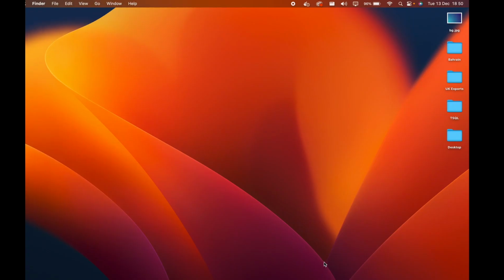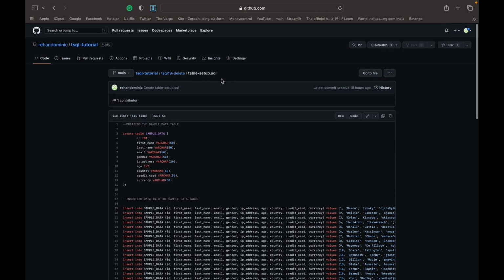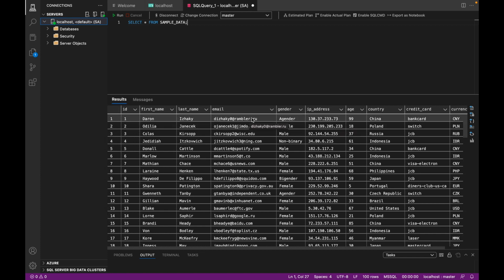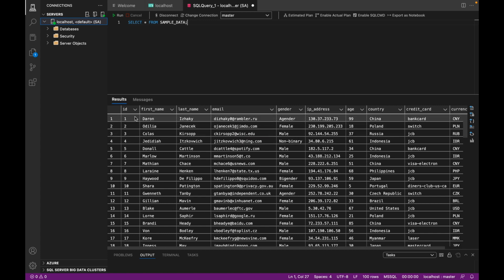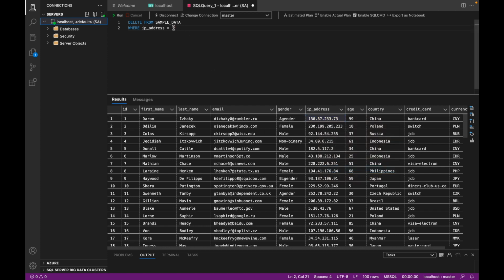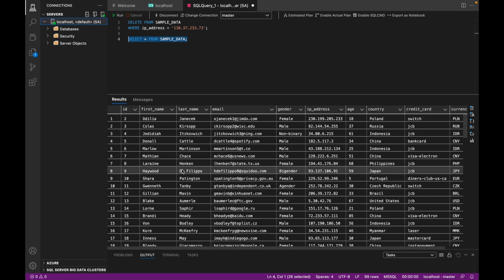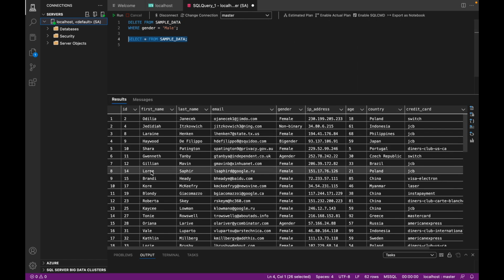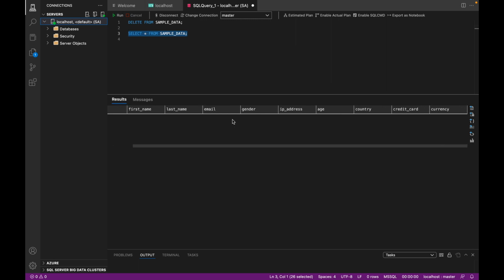19. Transact-SQL DELETE STATEMENT | How to Delete Data from SQL Server | T-SQL Demo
In this session, we will take you through the fundamentals of the DELETE STATEMENT in Transact-SQL. The DELETE STATEMENT in T-SQL allows us to delete existing records / rows of data stored in tables in SQL SERVER.

Mockaroo :-
Tool to create sample sql table data

Delete
Delete Statement
t-sql delete
tsql delete
sql server delete
tsql tutorial
t-sql tutorial
tsql tutorial for beginners
transact-sql
ssms
azure SQL db
azure SQL
spark sql